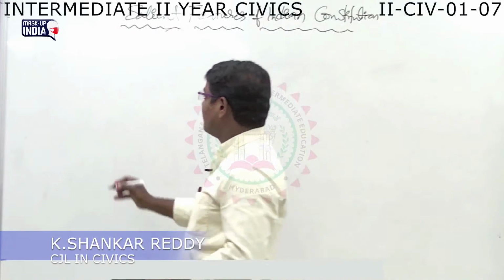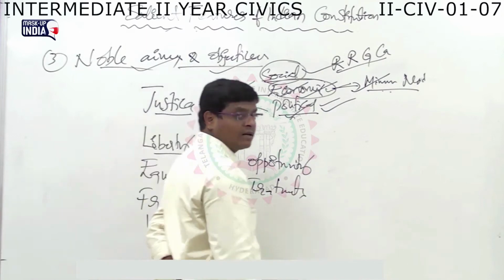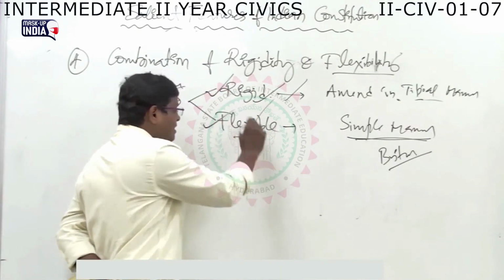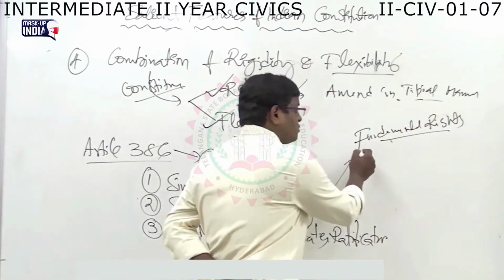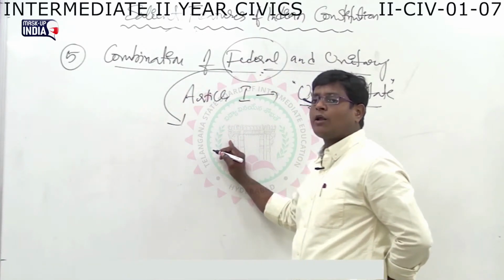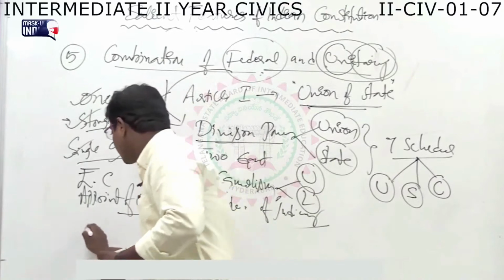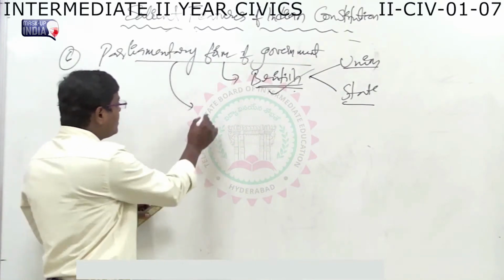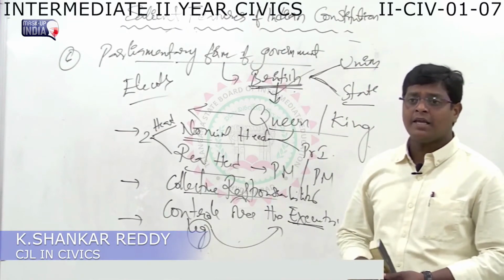2nd Inter Civics (E/M) || Salient Features Of Indian Constitutions-7 || July 08, 2021